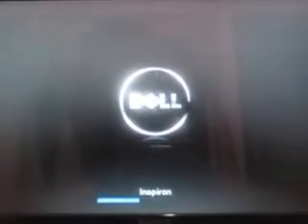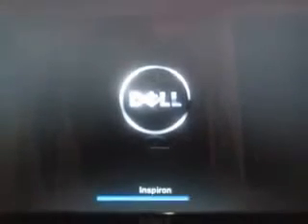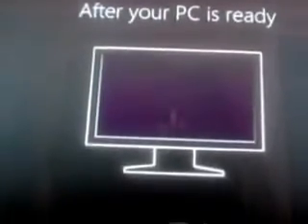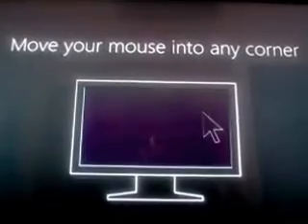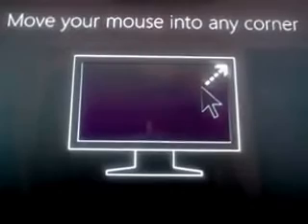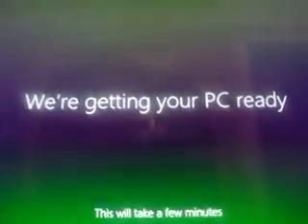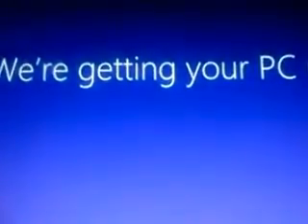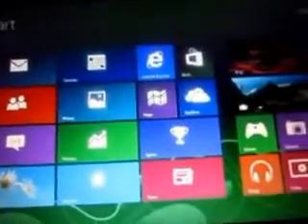How to Download And Install Windows 8 PRO 32 Bit Or 64 Bit Part 2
Windows 8 Pro Download Link

Plz Comment Rate And Tell Me Your Problem